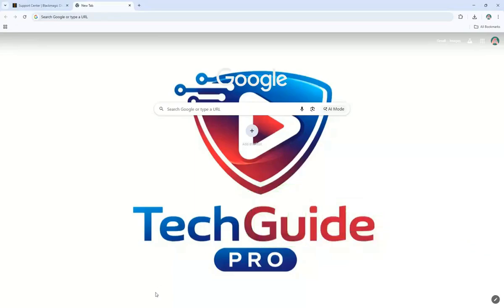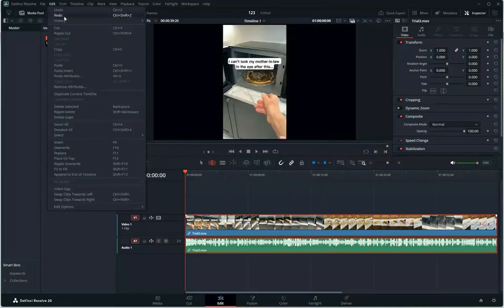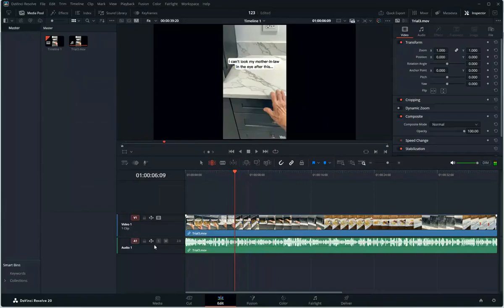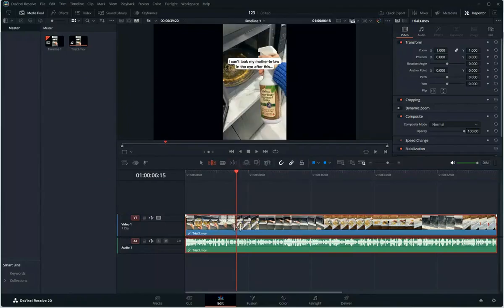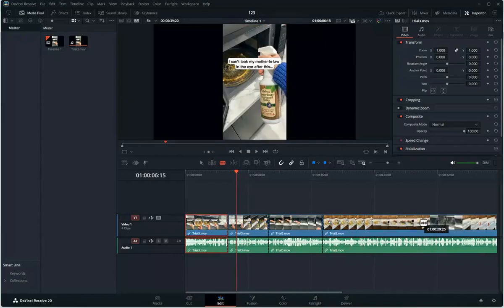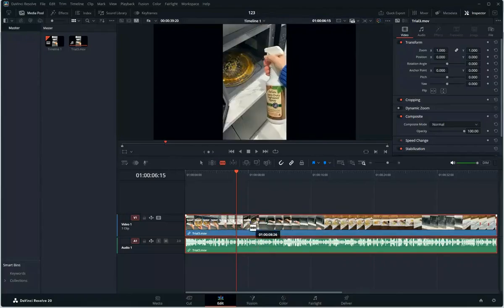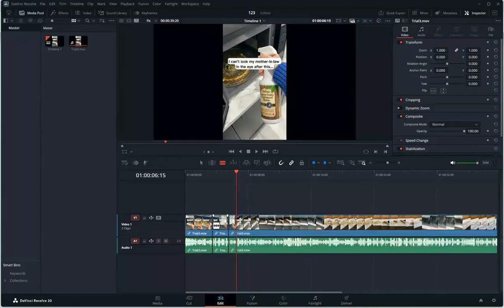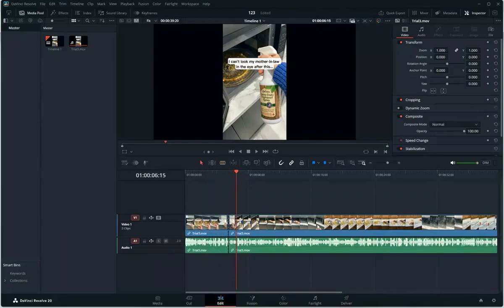How to Cut in DaVinci Resolve - Beginners Guide 2026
Learn how to cut in DaVinci Resolve.

This comprehensive tutorial will teach you the essential techniques for cutting video clips effectively using DaVinci Resolve. You'll learn how to navigate the editing timeline, utilize the blade tool for precise cuts, and apply transitions to enhance your edits. Whether you're a beginner looking to understand the basics of video editing or an experienced editor aiming to refine your skills, this guide will help you master the cutting process in DaVinci Resolve.